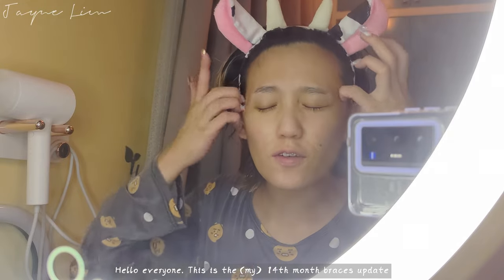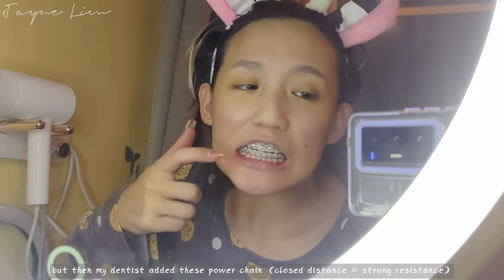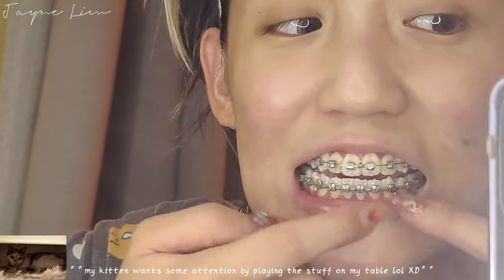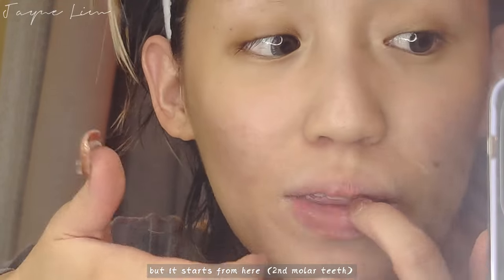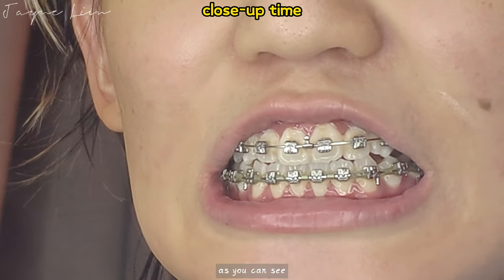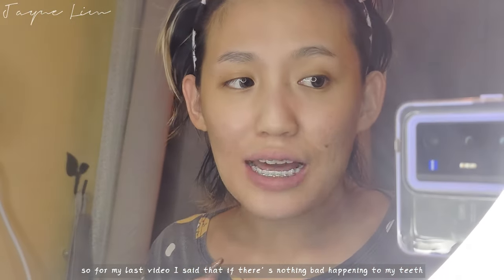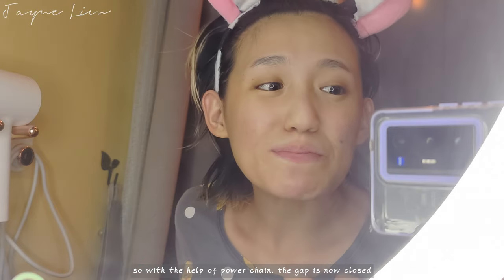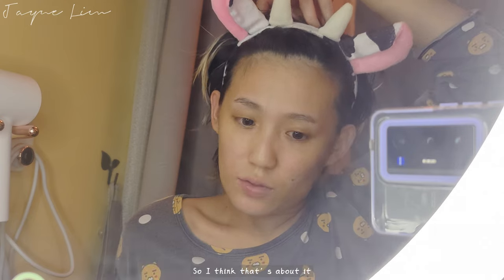POWER CHAIN for my bottom teeth :( 🦷 BRACES 🦷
🦷 Braces Journey #10 | AUGUST vlog 🦷

Braces Journey #10 (14th month):
🦷 NEW POWER CHAIN at bottom teeth because there's a gap between 2 bottom teeth :(, get to choose GREY color this time
🦷 NO LONGER NEED ELASTICS for both my sides as upper & lower teeth gaps already closed as near as desired by my dentist
🦷 Same rectangular & stiff wire for upper + lower teeth

I'll collect them & do a Q&A as requested once I received enough questions ☺ **🖤💜

Hello there! As the title mentioned, this is the 14th month braces update. I recorded this video a day before my 15th month braces appointment, so my power chain seems to be quite stained with the food I ate & the coffees I drank every day 😬 There's also a mini guest appearing in my video this time. Watch till the end to find out 😚

~𝒌𝒊𝒏𝒅𝒍𝒚 𝑾𝒉𝒂𝒕𝒔𝒂𝒑𝒑/𝒄𝒂𝒍𝒍 𝒕𝒉𝒆𝒎 𝒕𝒐 𝒃𝒐𝒐𝒌 𝒇𝒐𝒓 𝒂𝒑𝒑𝒐𝒊𝒏𝒕𝒎𝒆𝒏𝒕/𝒒𝒖𝒐𝒕𝒆 𝒇𝒐𝒓 𝒃𝒓𝒂𝒄𝒆𝒔 𝒑𝒓𝒊𝒄𝒆~
White Perfect Dental Surgery (𝒀𝒖𝑳𝒆𝒌 𝒃𝒓𝒂𝒏𝒄𝒉) - Dr. Chee, Dr. Chong, Dr. Lee, Dr. Yunnie Chong, Dr. Karen Mok
𝑳𝒐𝒄𝒂𝒕𝒊𝒐𝒏 -
34-5, Jalan 5/101C, Off Jalan Kakas, Jalan Cheras,
56100 Kuala Lumpur, Wilayah Persekutuan Kuala Lumpur, Malaysia.
𝑻𝒉𝒆𝒚 𝒅𝒐 𝒉𝒂𝒗𝒆 𝒂 𝒇𝒆𝒘 𝒃𝒓𝒂𝒏𝒄𝒉𝒆𝒔 𝒊𝒏 𝑲𝒖𝒂𝒍𝒂 𝑳𝒖𝒎𝒑𝒖𝒓, 𝑴𝒂𝒍𝒂𝒚𝒔𝒊𝒂, 𝒍𝒐𝒄𝒂𝒕𝒆𝒅 𝒃𝒆𝒍𝒐𝒘:
1. Dent Art Dental Surgery Clinic (𝑴𝒐𝒏𝒕 𝑲𝒊𝒂𝒓𝒂 𝒃𝒓𝒂𝒏𝒄𝒉)
𝑳𝒐𝒄𝒂𝒕𝒊𝒐𝒏 -
L1-13 (Level 1), 1 Mont Kiara, Jalan Kiara, Mont Kiara,
50480 Kuala Lumpur, Wilayah Persekutuan Kuala Lumpur, Malaysia.

2. White Perfect Dental Clinic (𝑻𝒂𝒎𝒂𝒏 𝑪𝒐𝒏𝒏𝒂𝒖𝒈𝒉𝒕 𝒃𝒓𝒂𝒏𝒄𝒉)
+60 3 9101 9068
𝑳𝒐𝒄𝒂𝒕𝒊𝒐𝒏 -
No 7-1, Jalan Menara Gading 1, Taman Connaught,
56000 Cheras, Federal Territory of Kuala Lumpur, Malaysia.
If you enjoy my video, please give it a thumbs up 👍🏼, comment about what you think or if you have any questions for me, subscribe 👆🏼 & turn on the notification bell 🔔 for more videos in the future :3

剪映 Jianying Android App